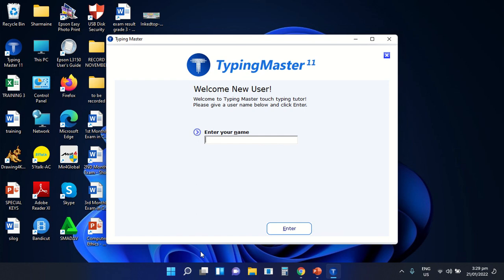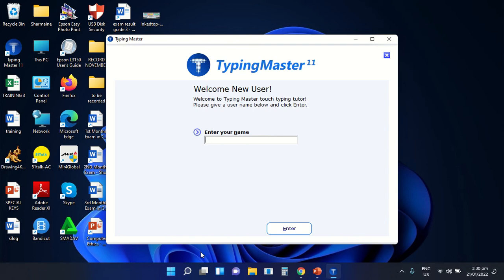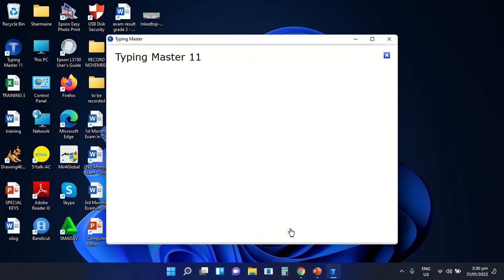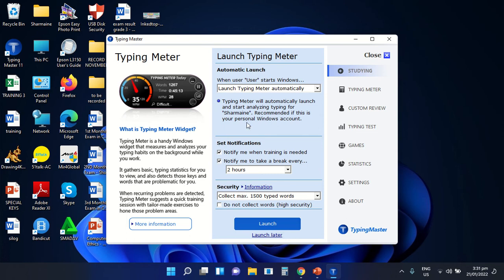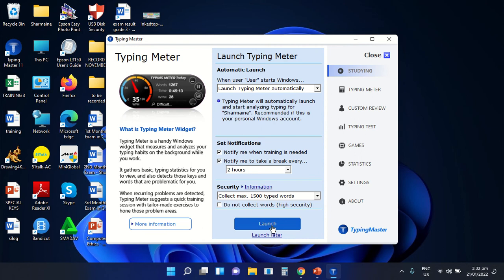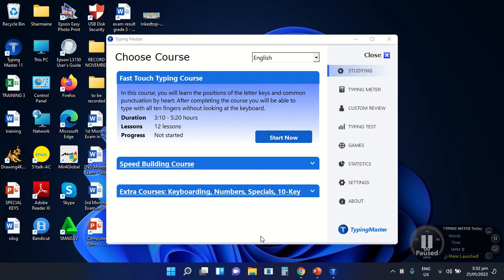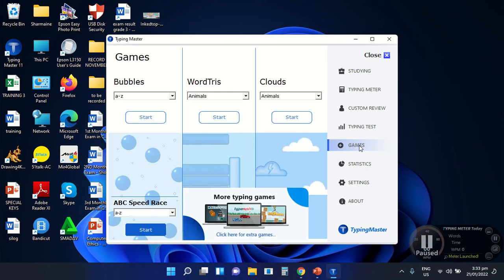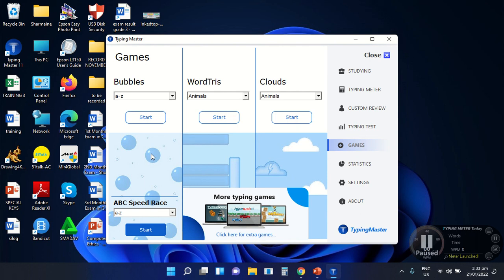TYPING MASTER PROGRAM